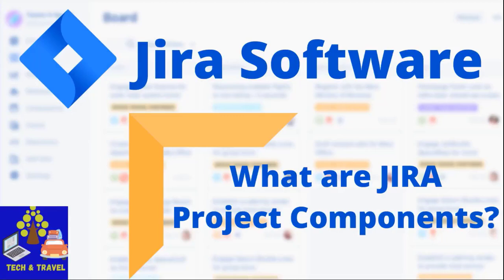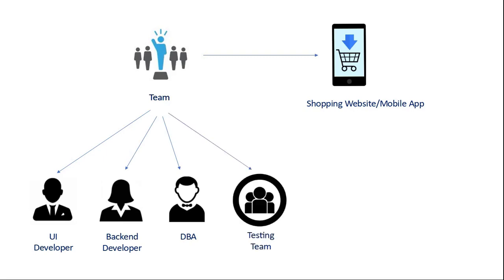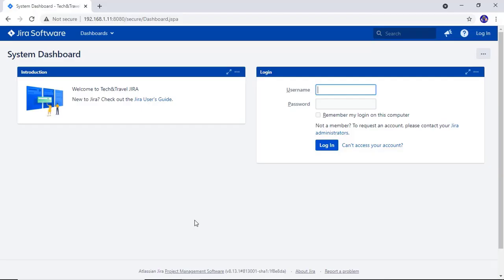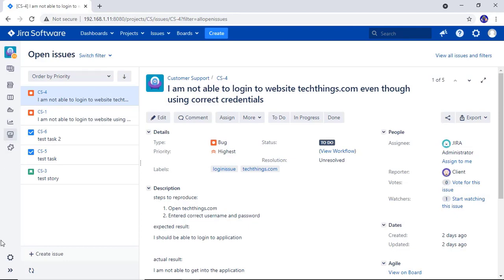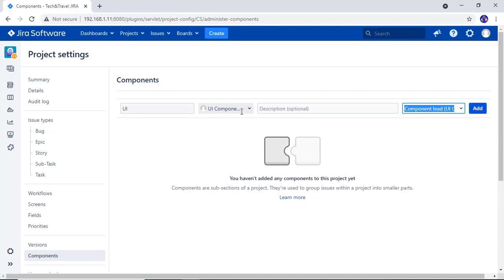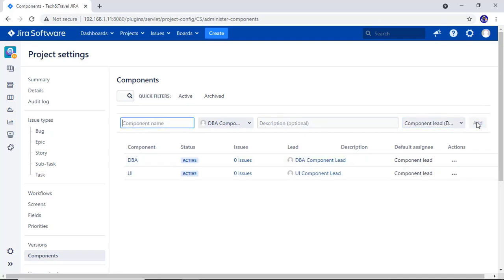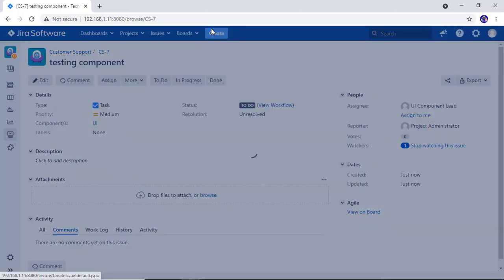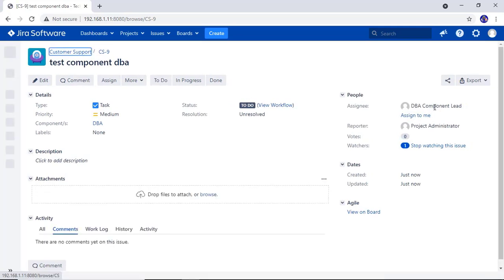What are JIRA Project Components?|Project Administrator Guide| Explained with example| JIRA Software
You will get to know about JIRA Project Components with example in less than 10 minutes